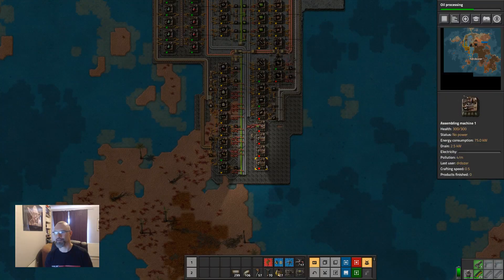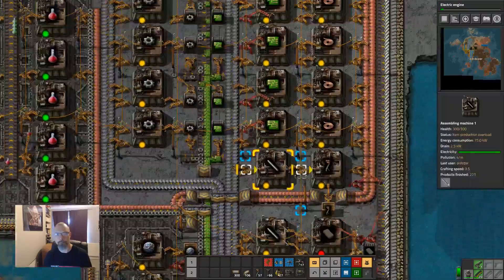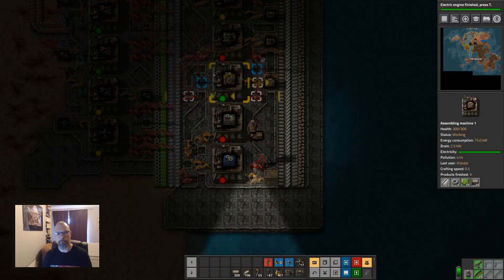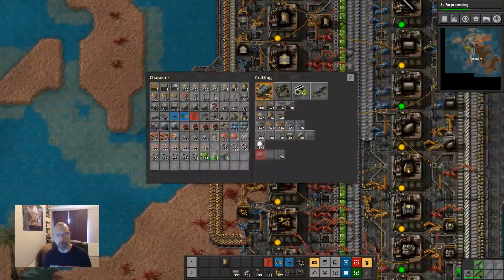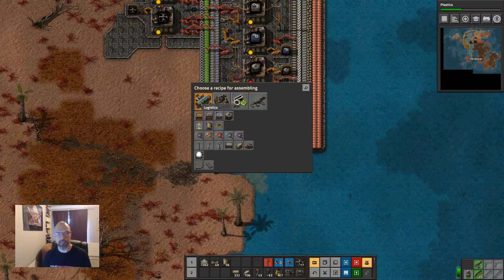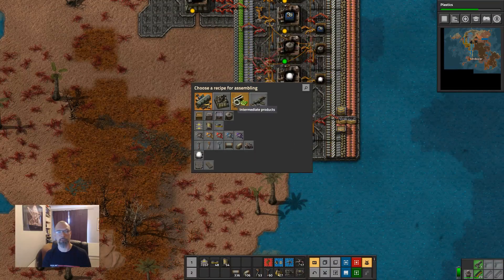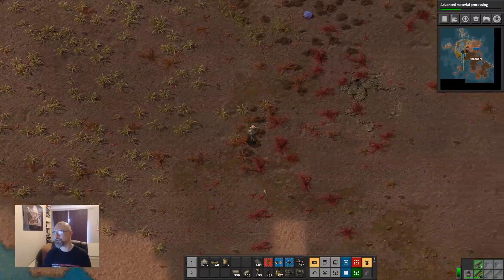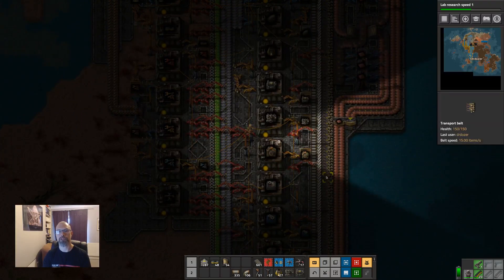Factorio: Atlantis 8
Will we ever get off this tiny island?

pontoon
alien biomes (+ high res)
beautiful bridge railway
island world
tiny start
landfill everywhere